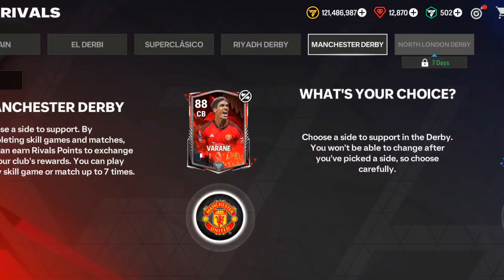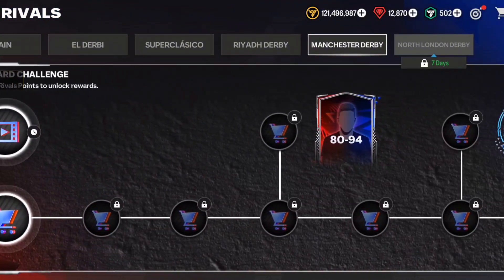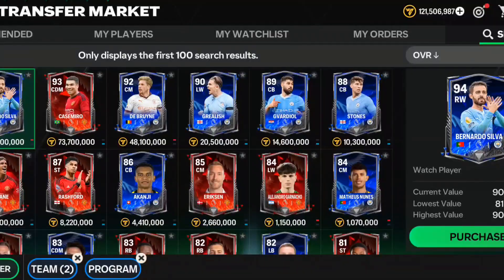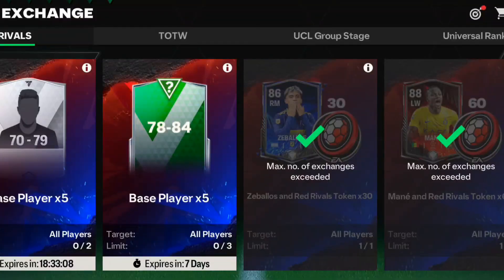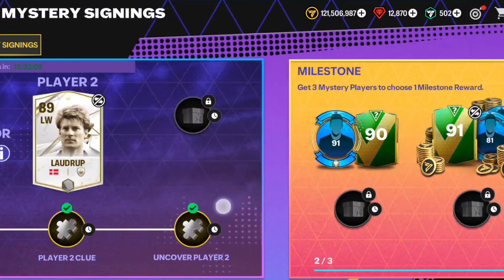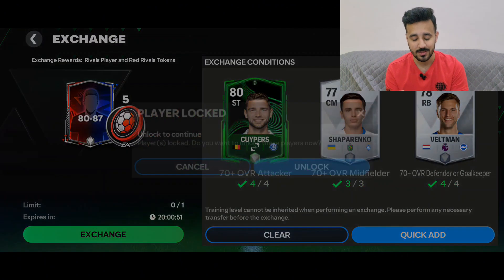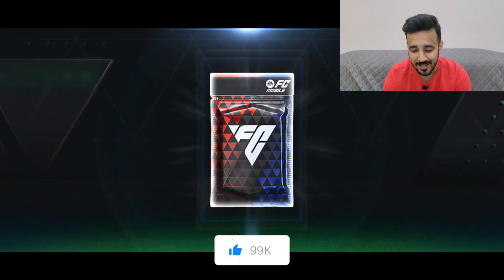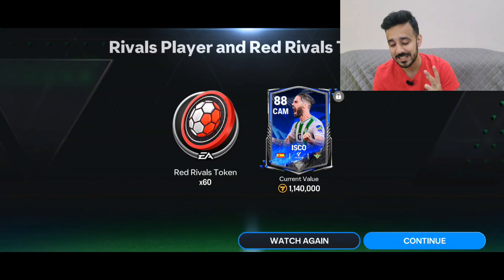Do This !! Rivals Event New Players & Exchanges - FC Mobile 24